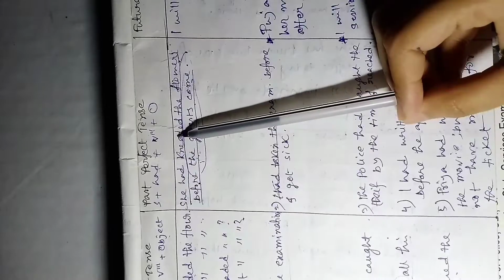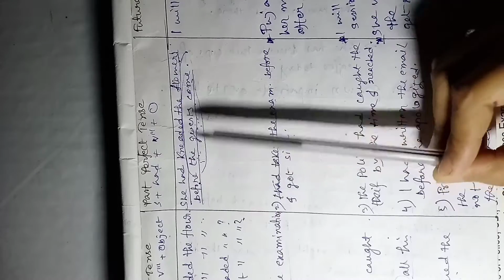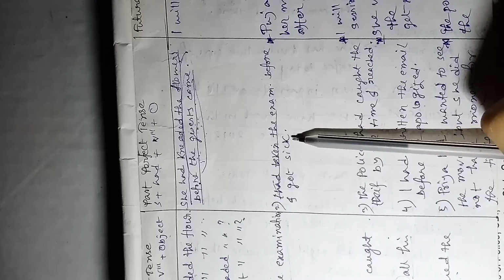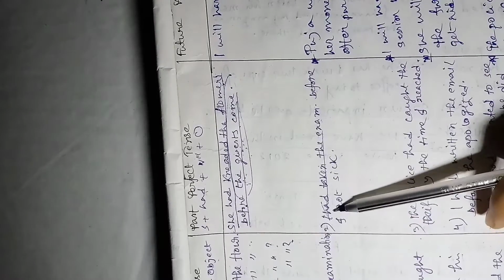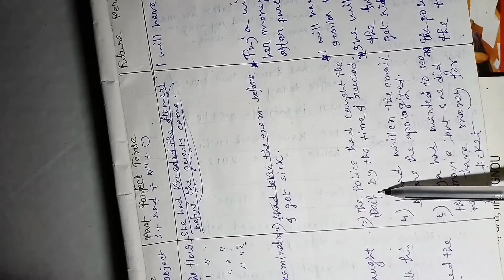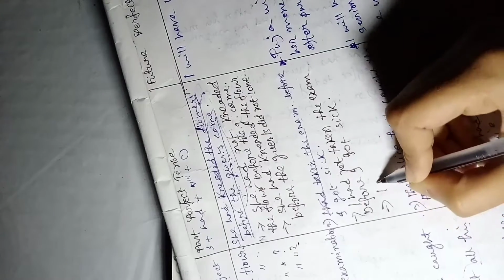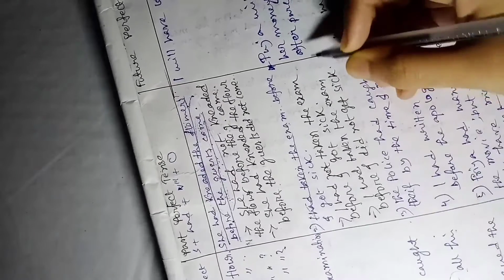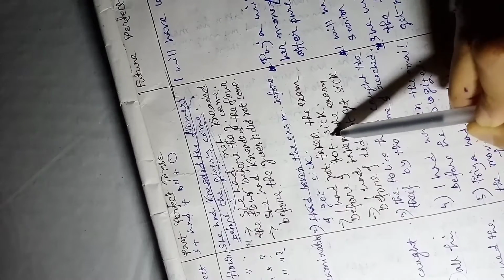Part 14: Something more abput past perfect tense..